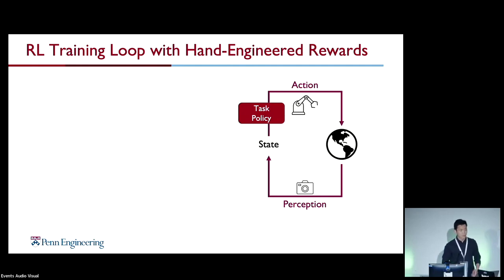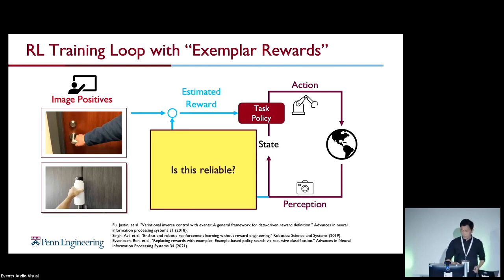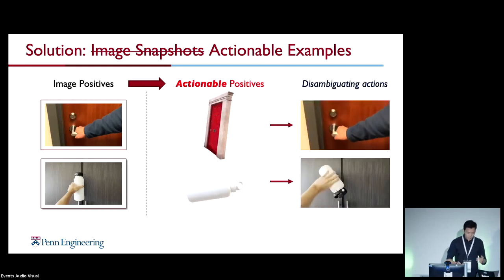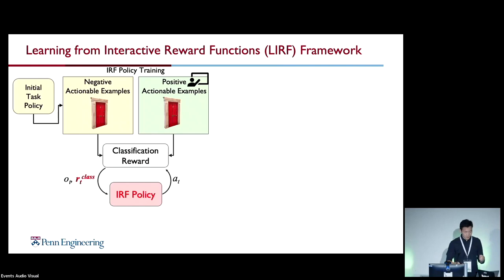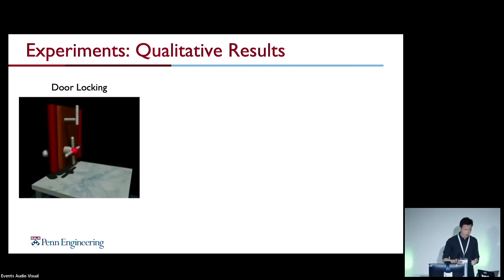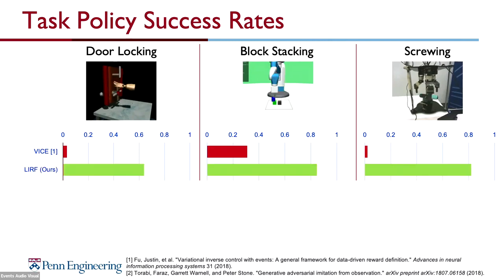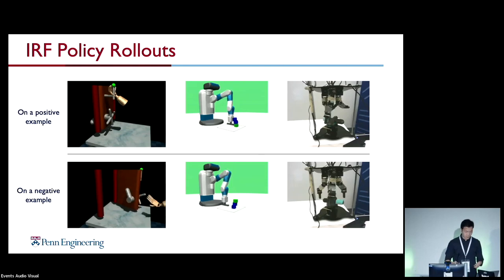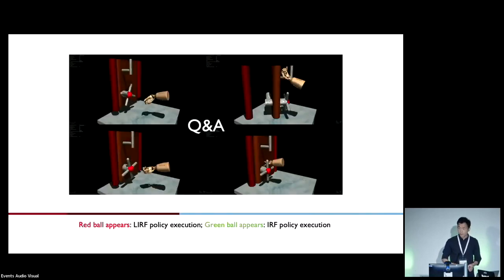Training Robots to Evaluate Robots (LIRF) CoRL Talk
CoRL 2022 Best Paper